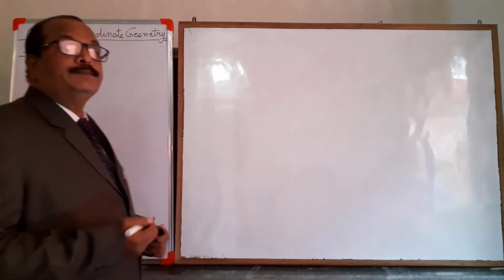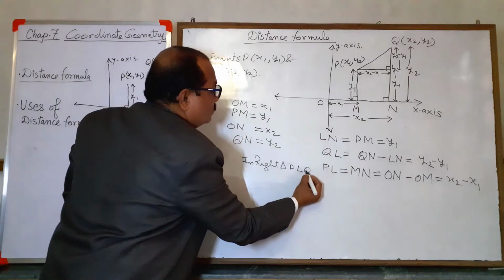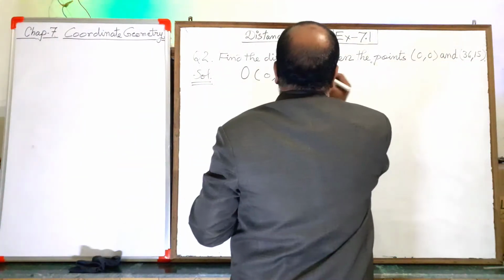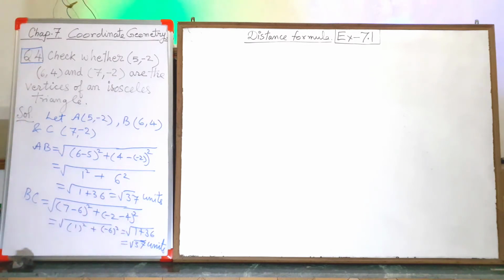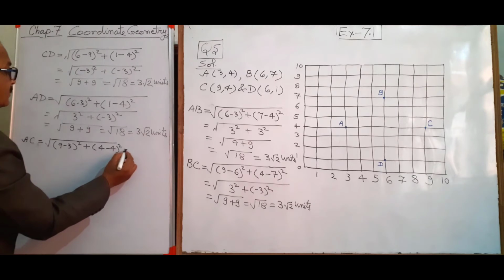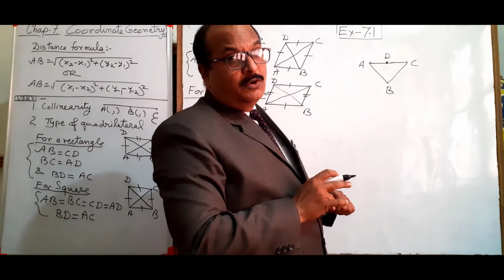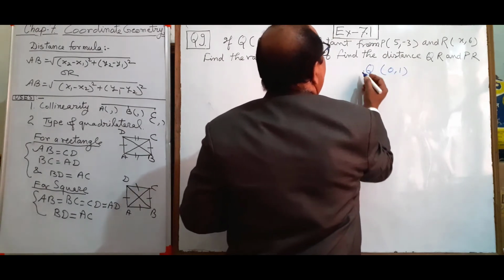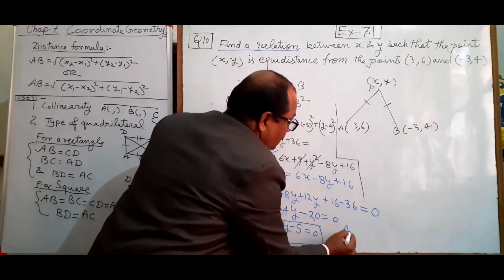Class 10th Maths Chapter 7 Exercise-7.1 Coordinate Geometry NCERT by D.Kumar | Mathematics |Class 10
Time stamp
00:00-00:38 Channel title & intro
00:38-01:45 Starting the Class
01:45-06:45 Introduction
06:45-14:30 Distance Formula
14:30-21:32 Question 1
21:32-25:17 Question 2
25:17-30:16 Question 3
30:16-34:18 Question 4
34:18-44:03 Question 5
44:03-50:55 Basic Concepts of Exercise
50:55-52:20 Hint for Question 6
52:20-58:50 Question 7
58:50-01:01:47 Question 8
01:01:47-01:08:10 Question 9
01:08:10-01:12:45 Question 10
01:12:45-01:13:07 End of this Class
1:13:07-01:13:52 Outro